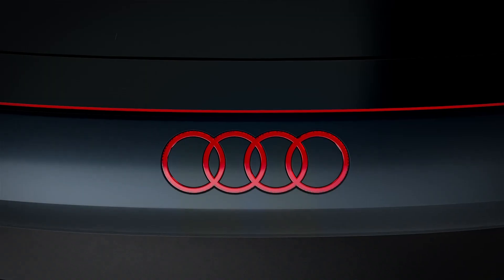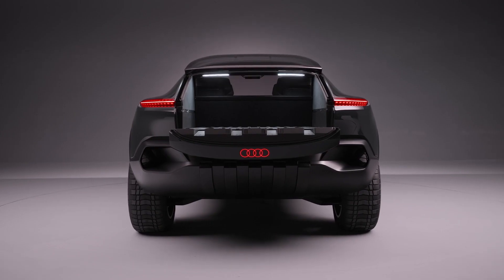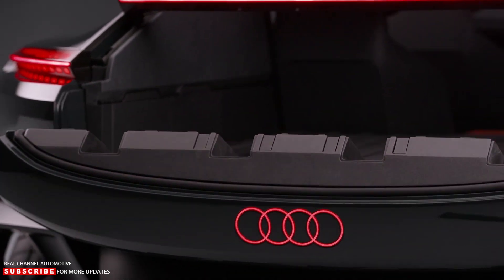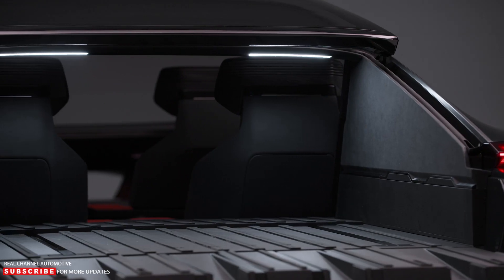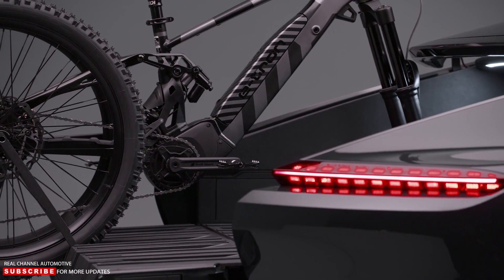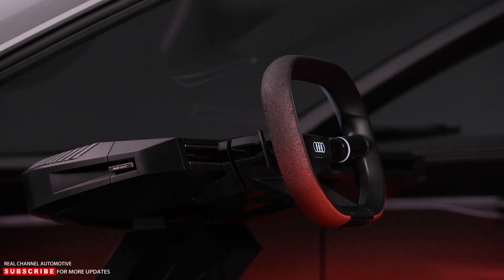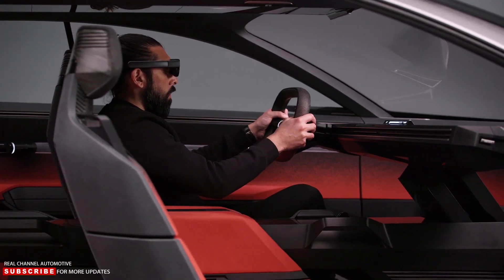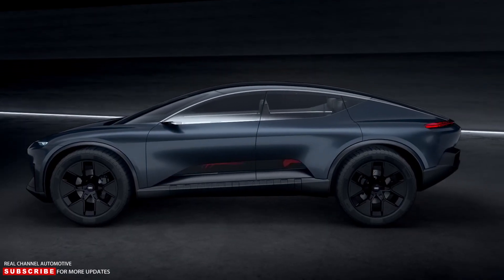The Audi Innovation That's Blowing Minds: ActiveSphere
Audi Activesphere Concept Is A Sleek Coupe-Crossover That Morphs Into A Pickup. Audi's new concept merges the worlds of coupes, SUVs and pickups, while offering mixed reality headsets for all inside the four-seater cabin